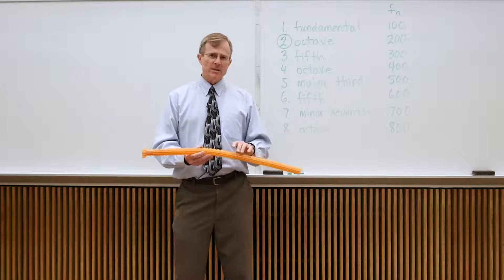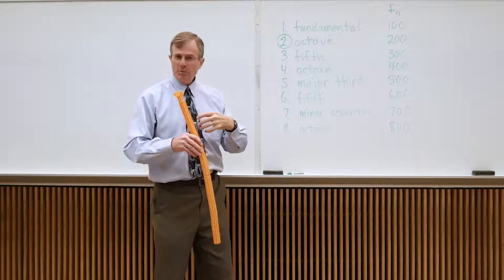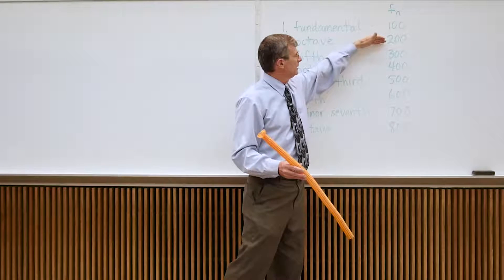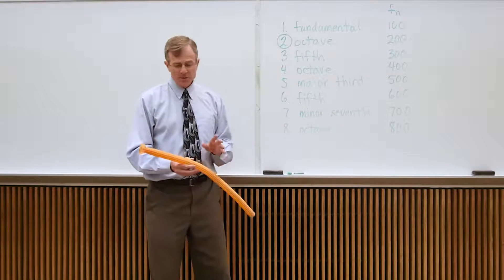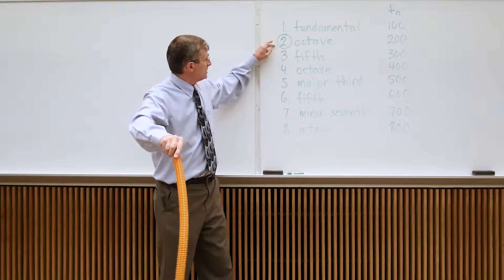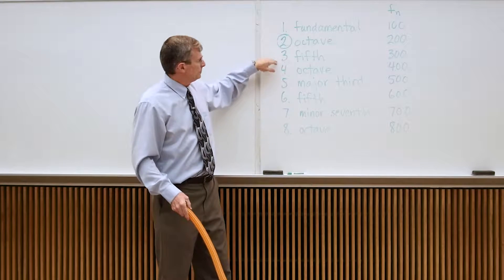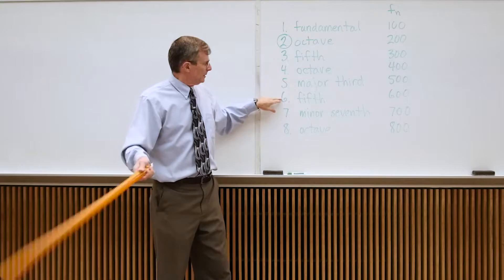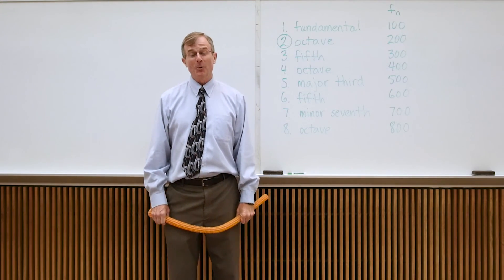Standing Wave Demo: Rotating Tube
This is a demonstration of standing sound waves in a tube that is open at both ends and is rotated about one end.  The tube moves through higher and higher harmonics as its rotation rate increases.